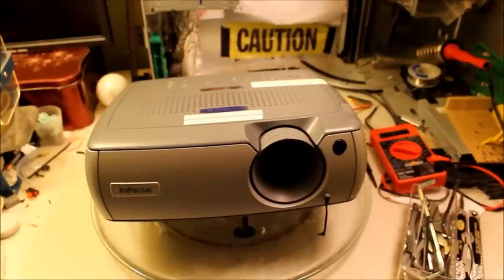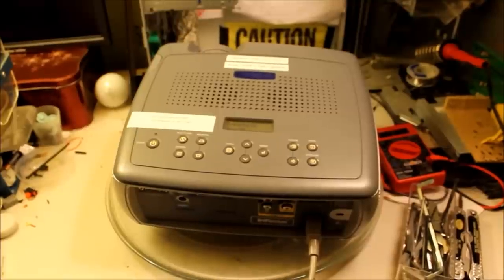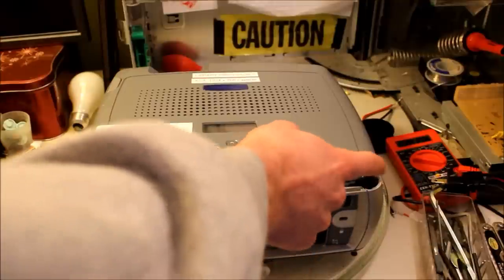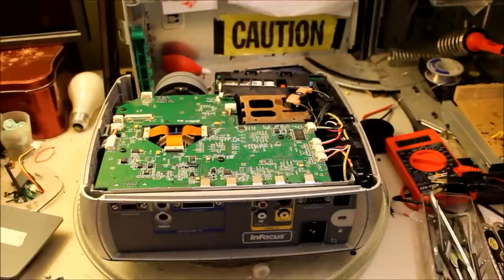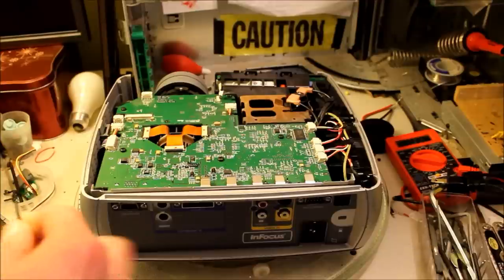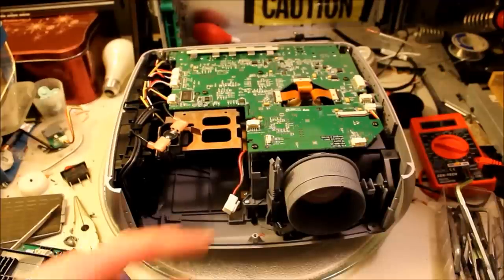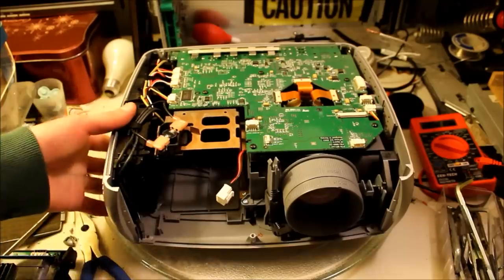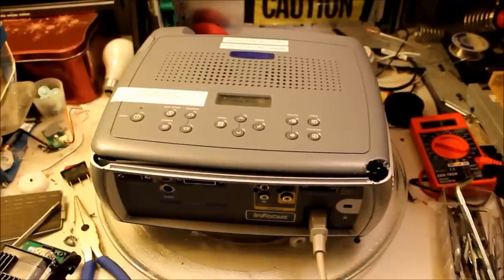$5 Projector LED Bulb Mod! | Part One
Hey everyone a friend of mine got a projector at a flea market for only $5. It works perfectly besides having no bulb. Replacement bulbs can cost upwards of $300! I am working on hacking it to believe there is a legitimate bulb and insert a $30 bulb replacement.